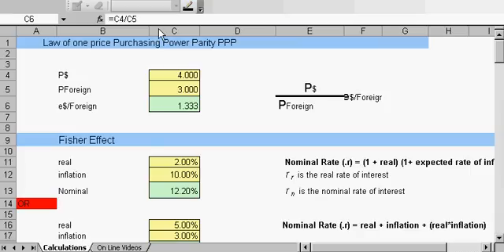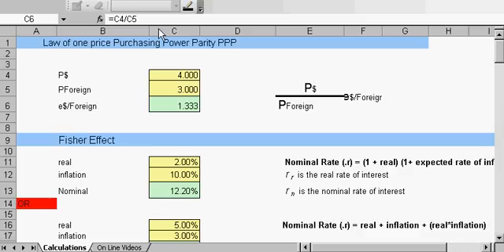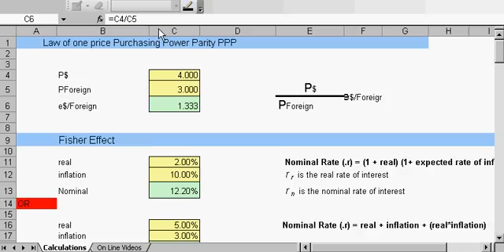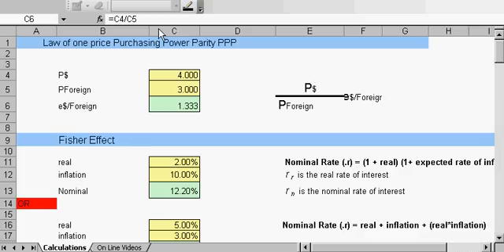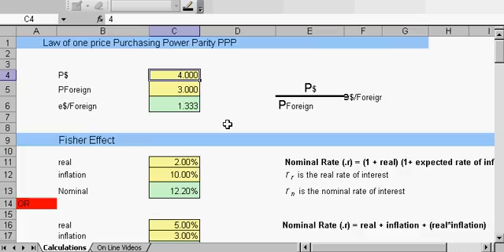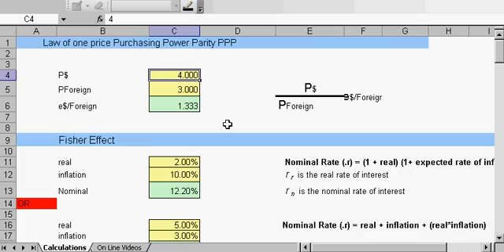PPP - Purchasing Power Parity - MBACalculator.com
The purchasing power parity (PPP) theory uses the long-term equilibrium exchange rate of two currencies to equalize their purchasing power. Developed by Gustav Cassel in 1920, it is based on the law of one price: the theory states that, in ideally efficient markets, identical goods should have only one price.

This purchasing power exchange rate equalizes the purchasing power of different currencies in their home countries for a given basket of goods. Using a PPP basis is arguably more useful when comparing differences in living standards on the whole between nations because PPP takes into account the relative cost of living and the inflation rates of different countries, rather than just a nominal gross domestic product (GDP) comparison. The best-known and most-used purchasing power parity exchange rate is the Geary-Khamis dollar (the "international dollar").

PPP exchange rates (the "real exchange rate") fluctuations are mostly due to market exchange rates movements. Aside from this volatility, consistent deviations of the market and PPP exchange rates are observed, for example (market exchange rate) prices of non-traded goods and services are usually lower where incomes are lower. (A U.S. dollar exchanged and spent in India will buy more haircuts than a dollar spent in the United States). PPP takes into account this lower cost of living and adjusts for it as though all income was spent locally. In other words, PPP is the amount of a certain basket of basic goods which can be bought in the given country with the money it produces.

There can be marked differences between PPP and market exchange rates. [1] For example, the World Bank's World Development Indicators 2005 estimated that in 2003, one United States dollar was equivalent to about 1.8 Chinese yuan by purchasing power parity [2] — considerably different from the nominal exchange rate that put one dollar equal to 7.6 yuan. This discrepancy has large implications; for instance, GDP per capita in the People's Republic of China is about US$1,800 while on a PPP basis it is about US$7,204. This is frequently used to assert that China is the world's second-largest economy, but such a calculation would only be valid under the PPP theory. At the other extreme, Japan's nominal GDP per capita is around US$37,600, but its PPP figure is only US$30,615.